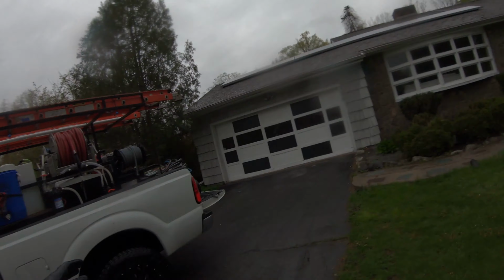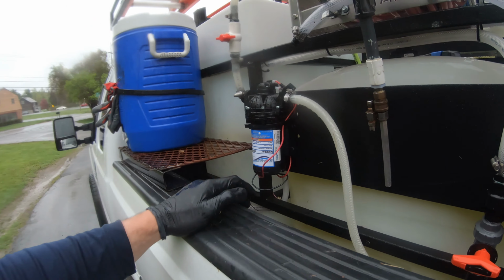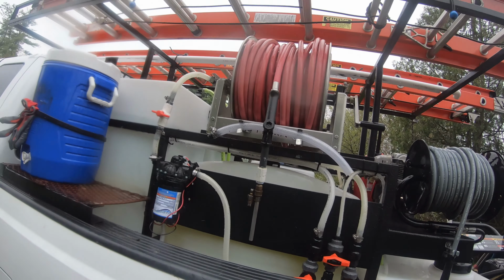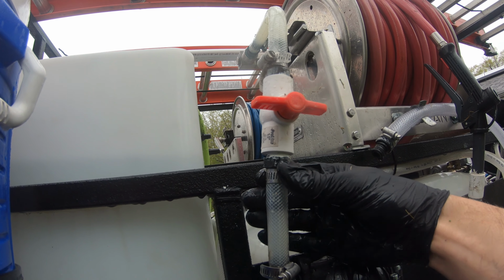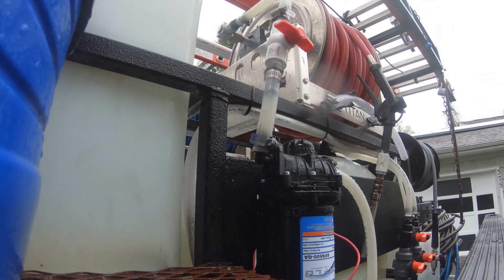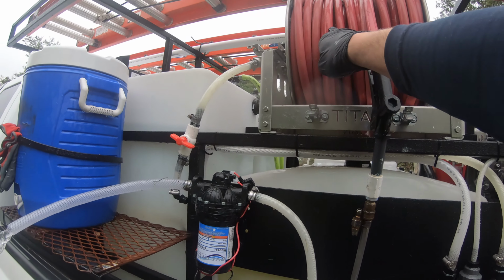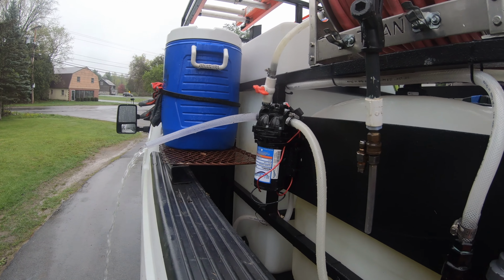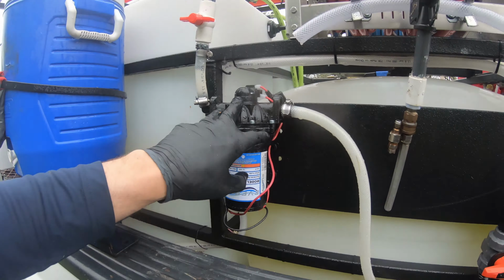RINSE Your 12 Volt Pump - This Makes It EASIER! - Roof Soft Wash 6% SH Bleach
Learn something new or a new way to earn money?! Say thanks by Joining the YA Coffee Club!☕ ☕--💰GET MORE JOBS!💰 Use this link to add to your marketing arsenal!

Soft Wash 12 Volt Equipment
Flojet 6 GPM 70PSI 12 Volt Pump
Kuri Tec Softwash Hose ½” 100ft
Kuri Tec Softwash Hose ½” 300ft
Kuri Tec Softwash Hose ¾” 100ft
Kuri Tec Softwash Hose ¾” 300ft
Stretch Hose Tank Fill 100ft
Water/Tank Splitter 4-Way
Noco Genius 12V Battery Charge & Maintainer
Stainless ¼” Quick Connect
Suttner ST510 Soft Wash Gun - ST 510 Link
Hose Clamps
Hose Clamp Tools
Hudson Float Valves
JRod Sprayer
QC Shooter Tip
Chem Thread Seal Blue Monster

Pressure Wash Equipment
Pressure Wash Gun
Pressure Wash Hose 100Ft
DN10 Ball Valve
Stainless Quick Connect PW
Suttner Turbo Nozzle

Wash Safety Gear
Truwerk Wash Pants
Huk Boot
Rubber Wash Glove
Work Wash Glove
Vapor Respirator Cartridge
3M Respirator Mask

Fittings/Extra Part Storage Box
Whelen Amber Work/Plow Lights
Whelen Duo Amber/White Work/Plow Lights
IRWIN Vise Grip Skid Maintenance
Ladder and Hose Ties

I discuss starting a small business, becoming self employed, marketing for soft wash and any small business and soft wash and pressure wash equipment set up!

Watch and learn to soft wash dirty mossy roof shingles and clean algae off of siding!

Great opportunity to start a small business and become self employed in 2021!